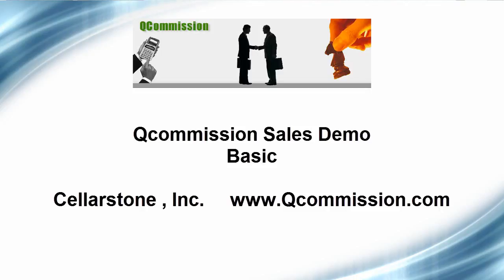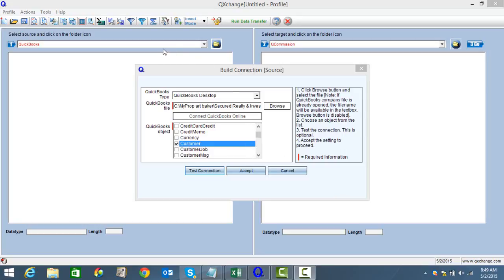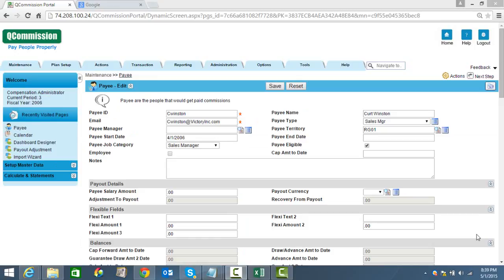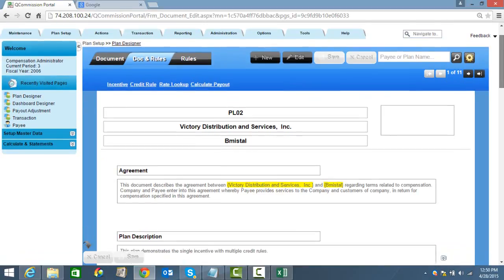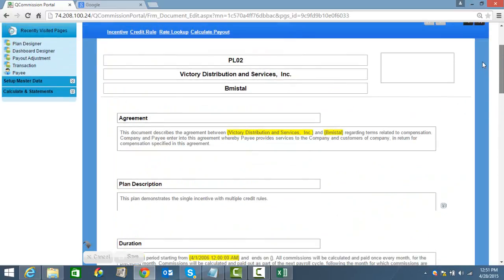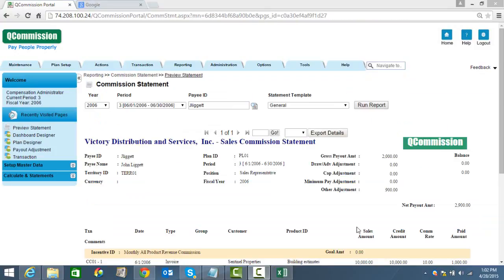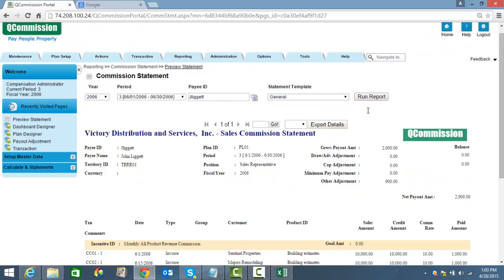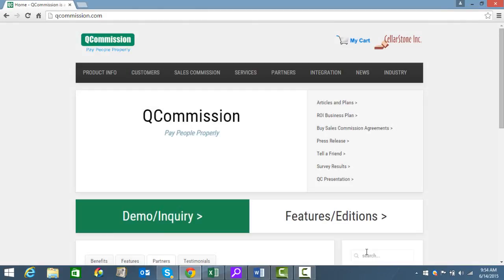QCommission Sales Commission Demo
Demonstration video of Qcommission, from CellarStone, Inc. Highlights some of the amazing features of this compensation program. From its ability to transfer almost any data to its ability to handle any commission plan.